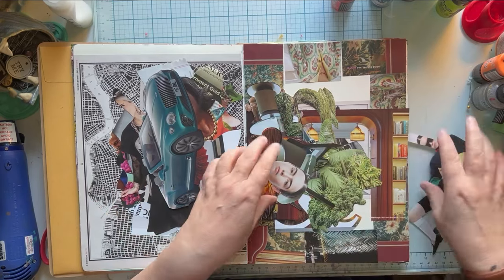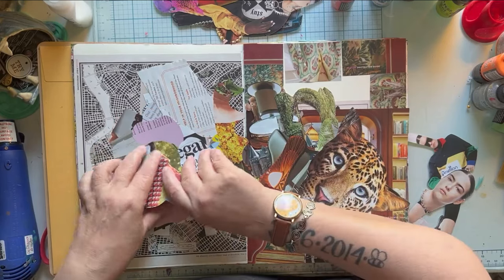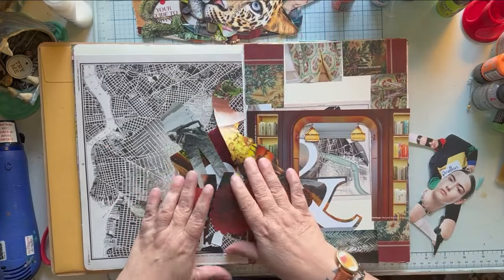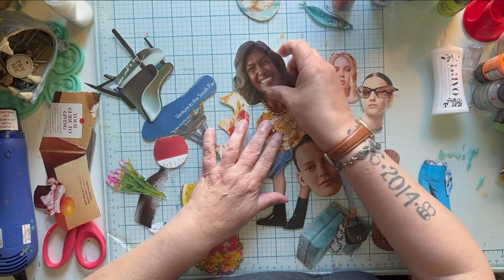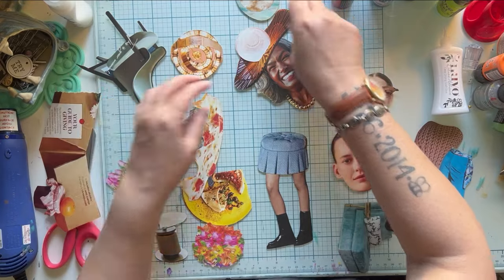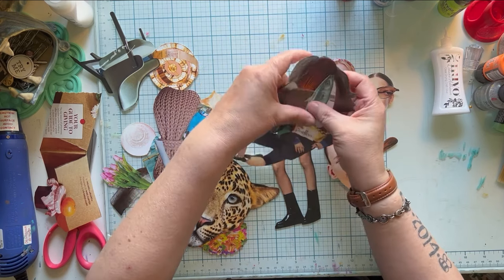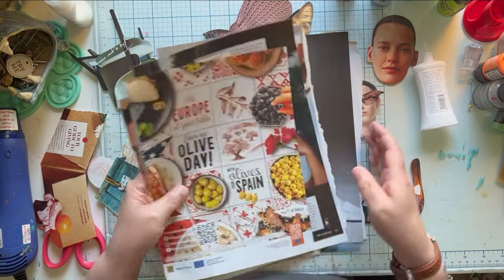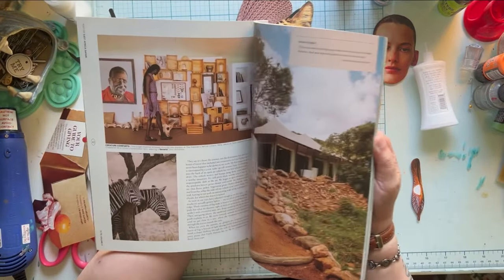Magazine Collage Paper Dolls and Backgrounds - Jaguar Gal and Scrunchy Faced Lady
Today we are going to make two different magazine collage paper dolls and put them on the backgrounds!

More pics & a description of how I make paper dolls and backgrounds

In case you would like to send me a couple of bucks to buy art supplies!!!